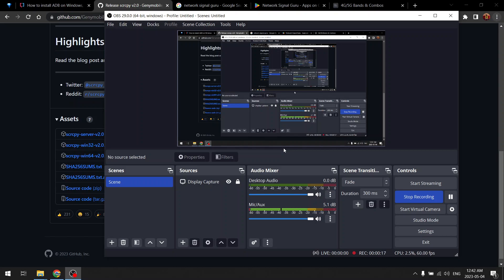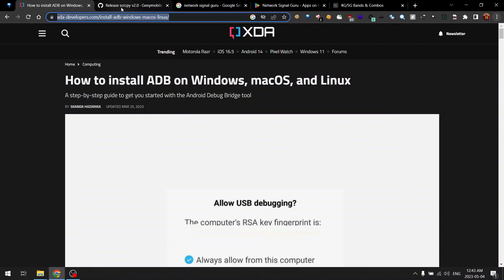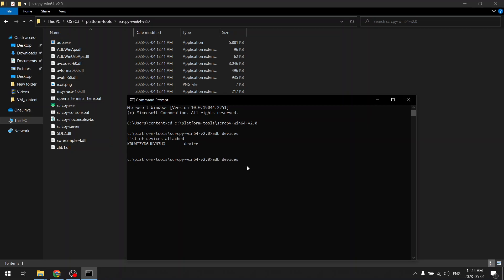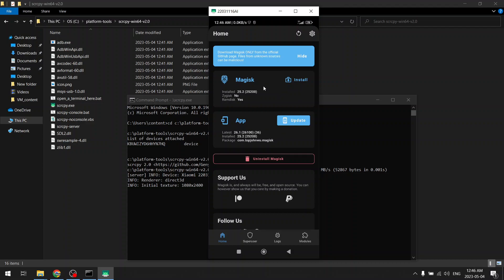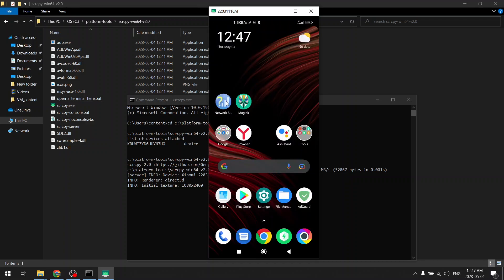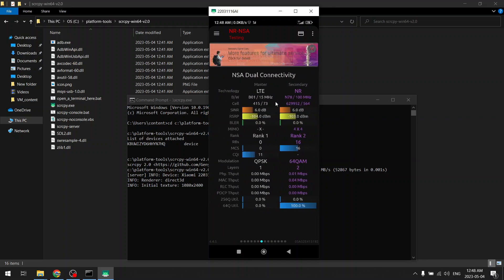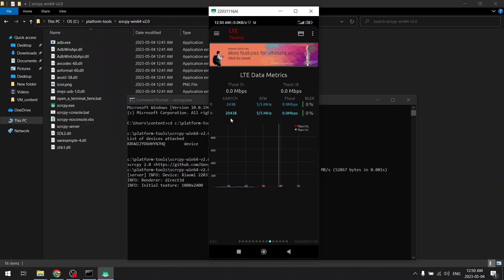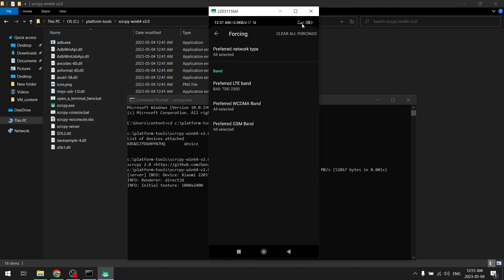Lock cellular frequency bands in android | Controlling mobile from PC via adb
In this video, we have seen how to lock/force a mobile to connect to a cell tower at a particular frequency.